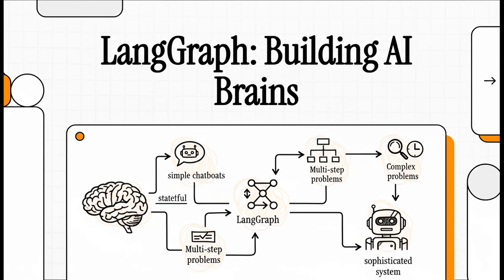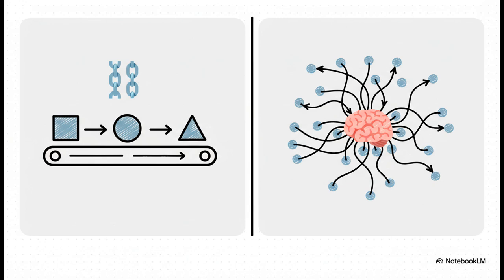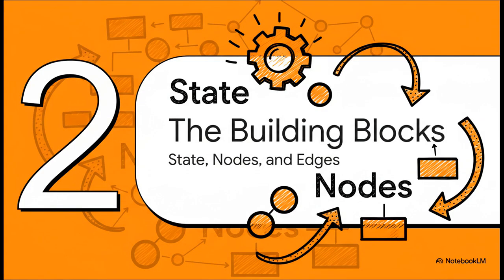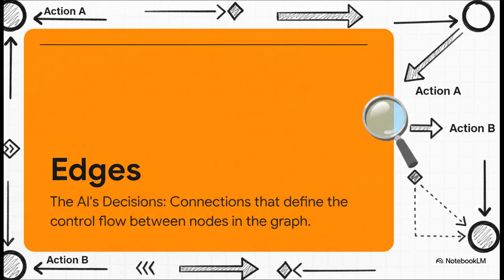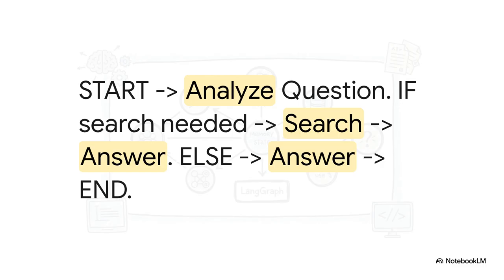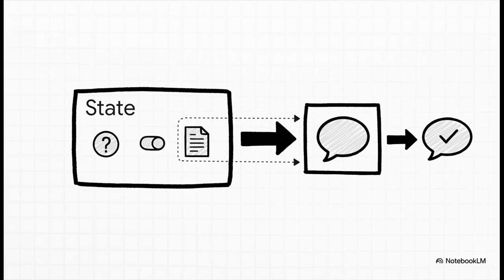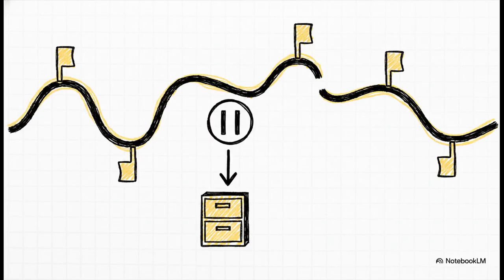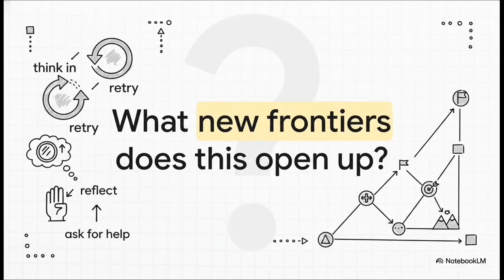11 LangGraph Building AI Brains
This course will give you a full introduction into all of the core concepts in GenAI, LLMs, Agentic AI, RAG. Follow along with the videos and you'll be a GenAI developer in no time!